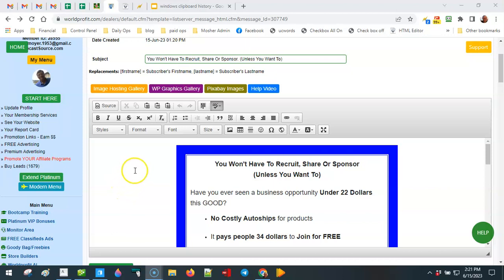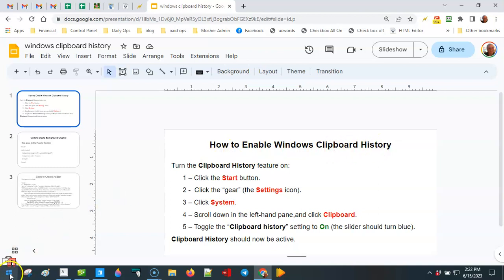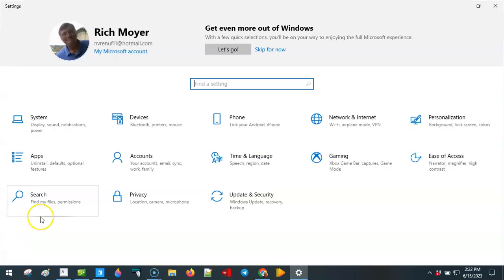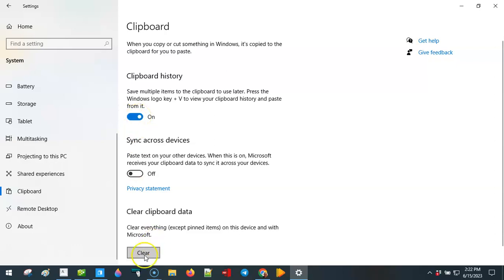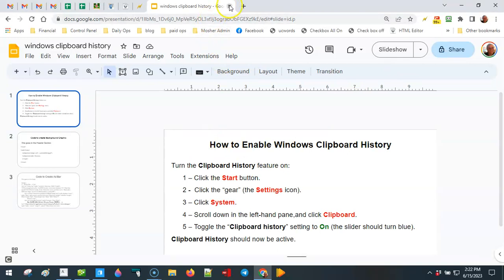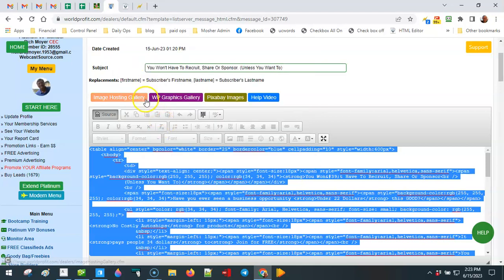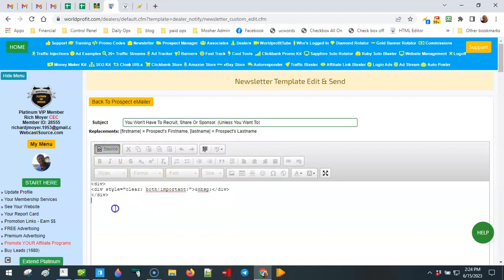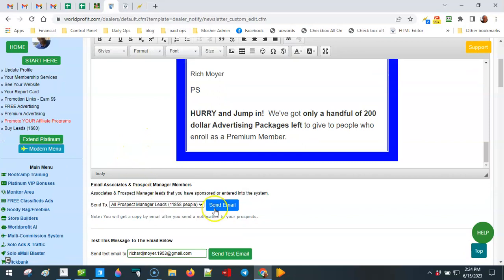Never Lose a Copy Again! Windows Clipboard History Tutorial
Learn how to send promotional emails efficiently using a simple newsletter template. Stop struggling with vague marketing tactics.

This tutorial demonstrates a practical workflow for managing daily promotions for a specific business opportunity. If you are looking for a straightforward method to handle email outreach without dealing with expensive autoships or complex setups, this process provides a clear path forward. I walk through the exact steps to edit your template and queue messages for distribution.

By following this method, you can streamline your promotional emails and ensure your business opportunity reaches your audience consistently. This approach is designed for those who need a low-cost, effective way to manage their daily promotions and newsletter template tasks without unnecessary overhead.